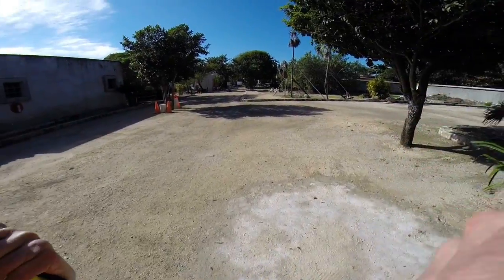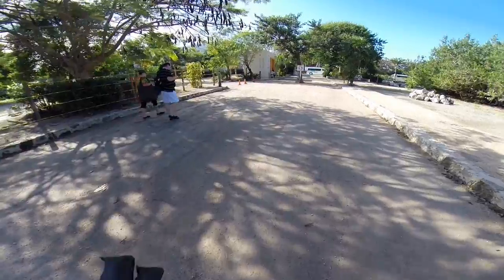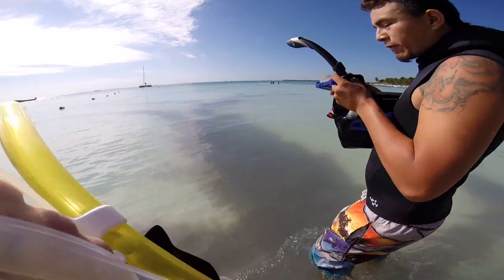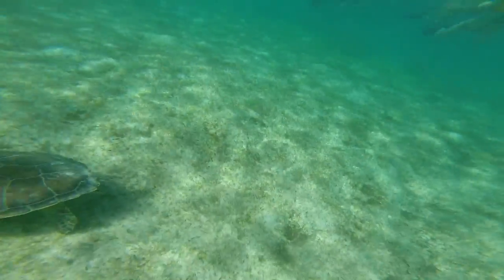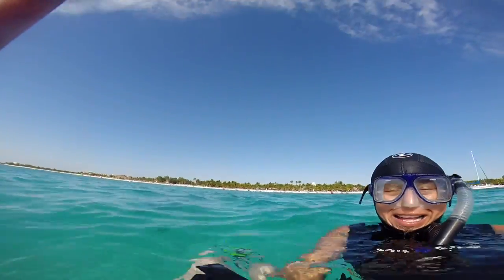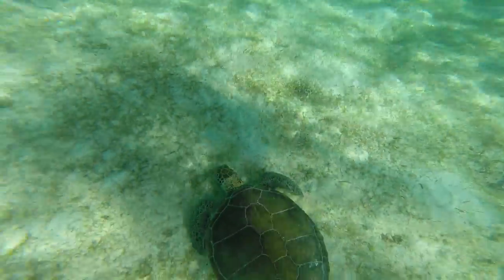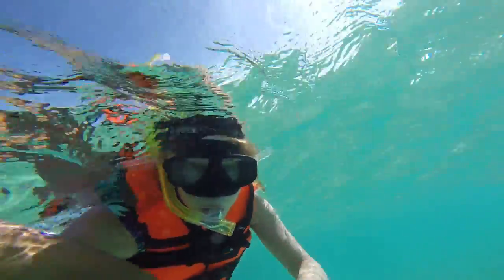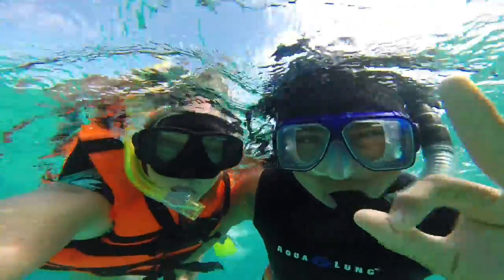AKUMAL, MEXICO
Jody Wright and Angel of Mexidivers- Tulum
Snuggle snorkeling with giant sea turtles in Mexico.